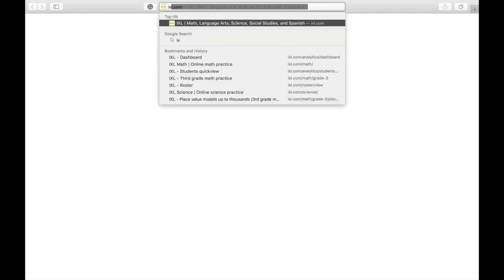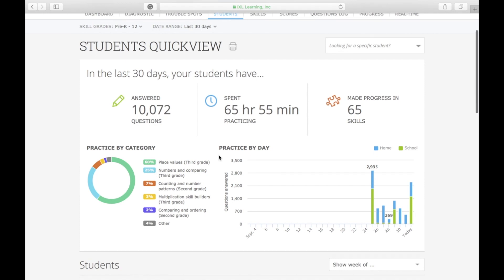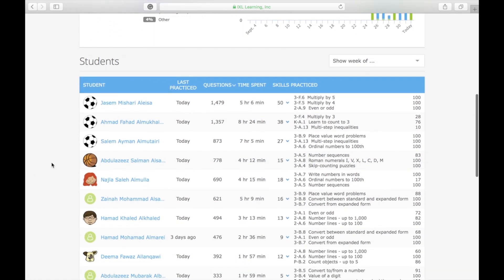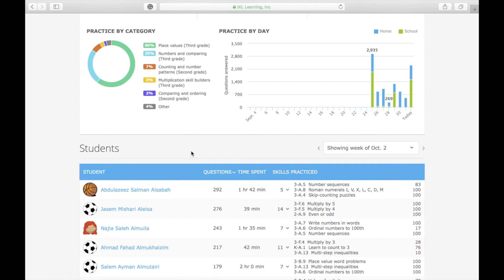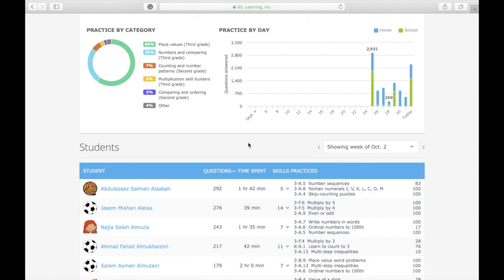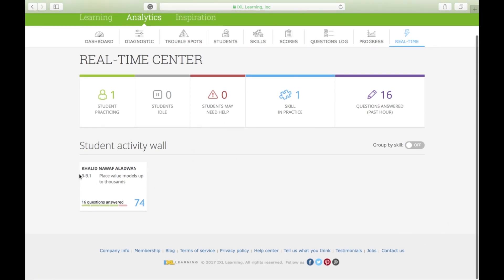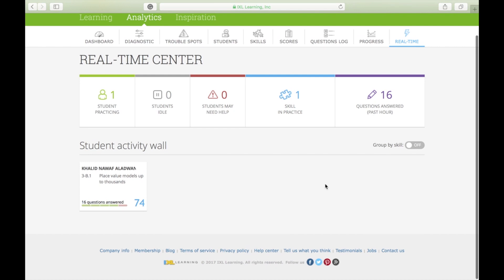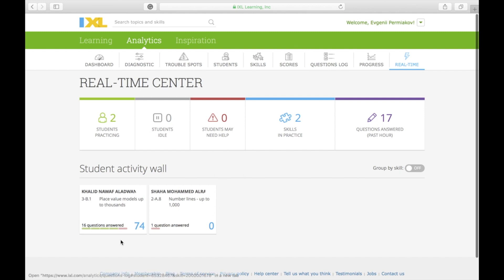IXL.com - How to get the most out of it? Quick Tutorial for Teachers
In this short tutorial, you will see how to use IXL to motive students to practice on their own as well as how to get a student progress report in a real-time setting.